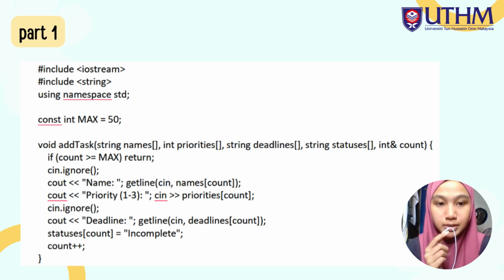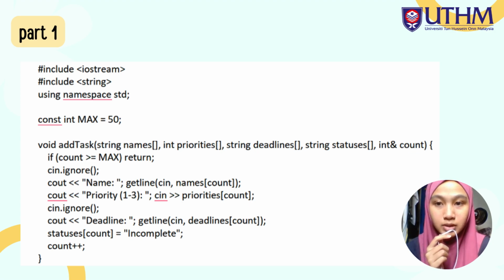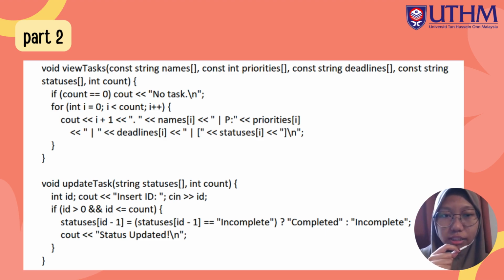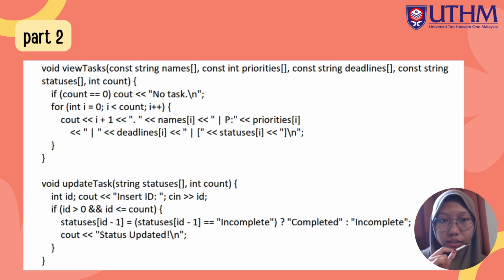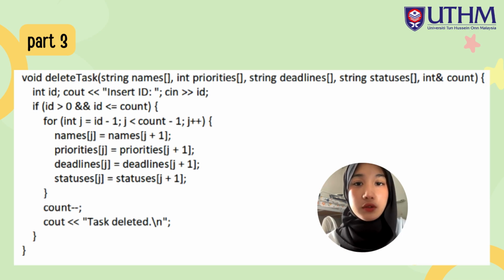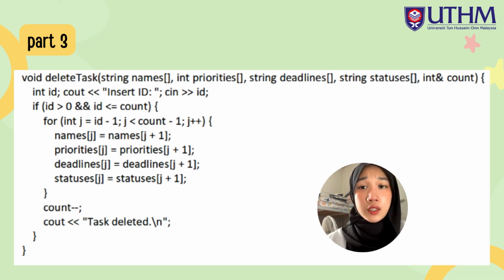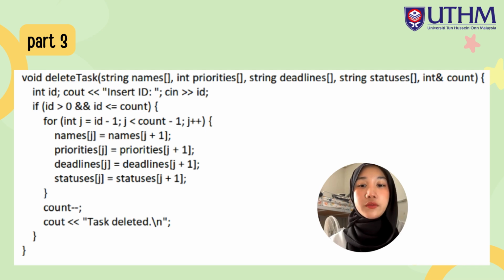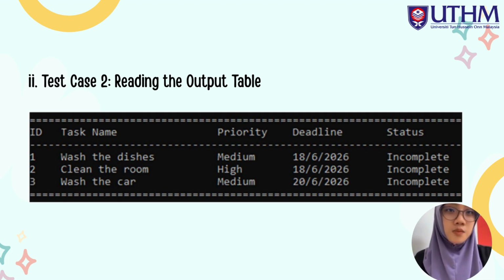DAT11503: Daily Planner Project S5